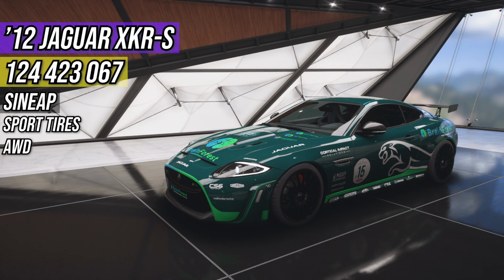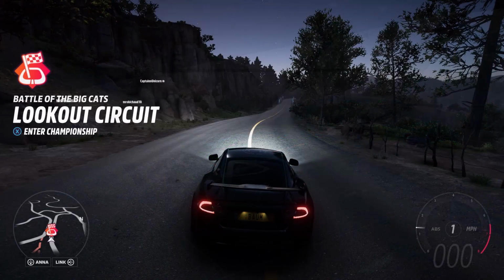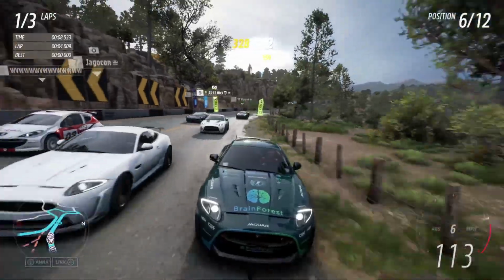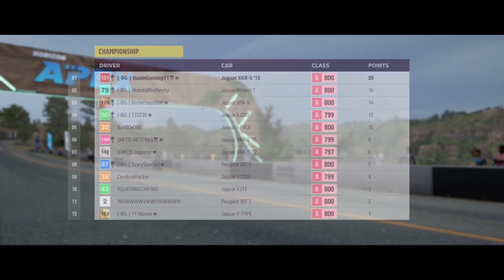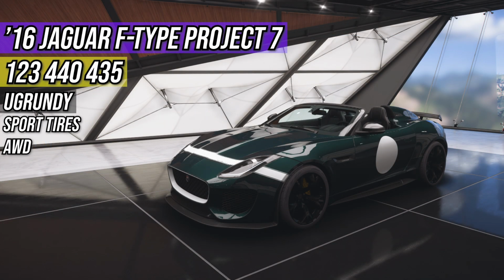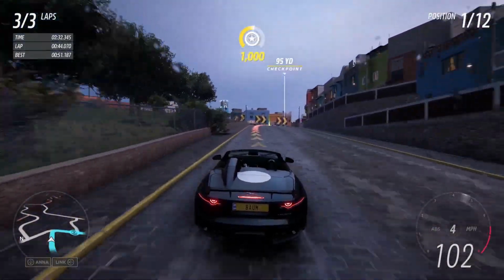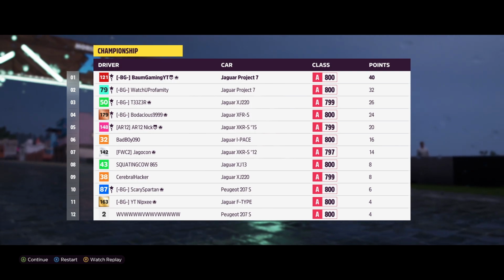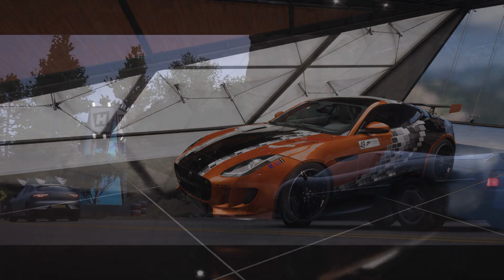Forza Horizon 5 - Unlocking the Jaguar XE-S (Battle of the Big Cats Seasonal Championship)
Jumping into some Jaguars to compete in the Battle of the Big Cats Seasonal Road Racing Series Championship to unlock the 2015 Jaguar XE-S in the Spring Season of Series 3 in Forza Horizon 5!

Battle of the Big Cats Seasonal Road Racing Championship
Class Restriction: A 800 - Drive Any A Class Jaguar or Peugeot
Reward: '15 Jaguar XE-s
Cars & Tune Sharecodes: '12 Jaguar XKR-S ; '16 Jaguar F-Type Project 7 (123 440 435); '15 Jaguar F-Type R Coupe